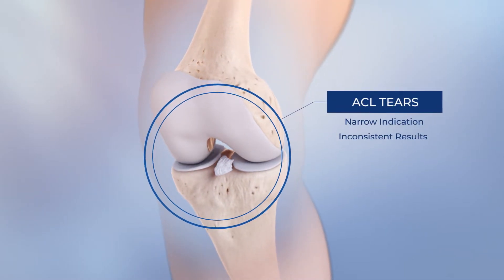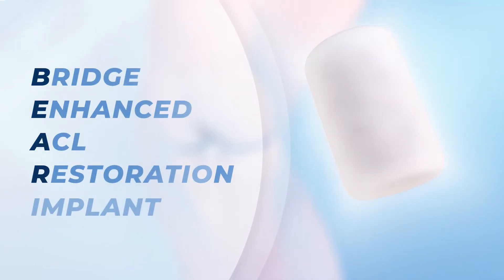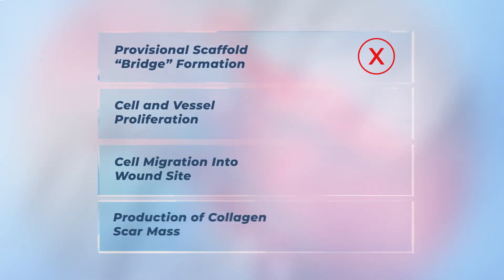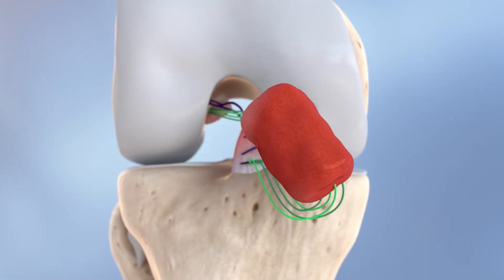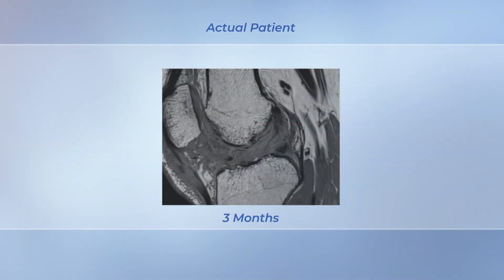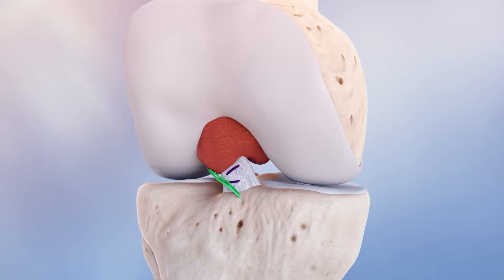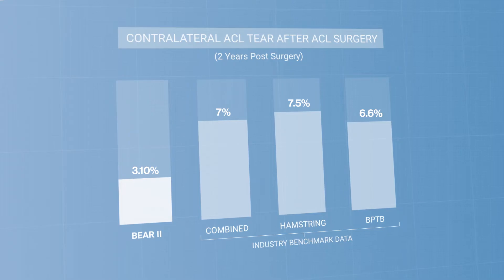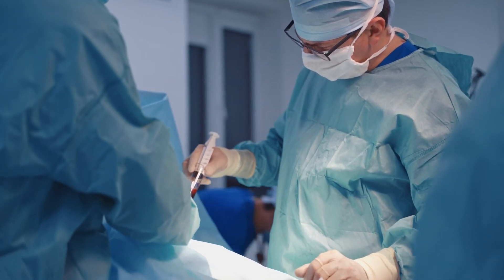BEAR Implant Clinical Story | Surgery for ACL Tears | Miach Orthopaedics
Fixing a torn ACL has been of interest to the orthopaedic community for decades, yet a narrow indication and inconsistent results have persisted. While ACL reconstruction has been the best available treatment, current methods are not without short- and long-term challenges -- explaining why the pursuit to heal and restore the native ACL hasn't waned. Bridge-enhanced ACL restoration (BEAR) is a the first FDA-approved technology that enables the ACL to heal itself. It is the first substantial advancement in the treatment of ACL tears, backed by decades of research as well as Level 1 clinical evidence. Watch this video to learn more.

About The BEAR® Implant
The Bridge-Enhanced® ACL Restoration (BEAR®) Implant is a proprietary bio-engineered implant used to facilitate healing of the torn ACL. Unlike reconstruction, which is the current standard of care, the BEAR Implant does not require a second surgical wound site to remove a healthy tendon from another part of the leg or the use of a donor tendon. The BEAR Implant acts as a bridge between the two ends of the torn ACL. The surgeon injects a small amount of the patient’s own blood into the implant and inserts it between the torn ends of the ACL in a minimally invasive procedure. The combination of the BEAR Implant and the patient’s blood enables the body to heal the torn ends of the ACL back together while maintaining the ACL’s original attachments to the femur and tibia. The BEAR Implant is absorbed by the body as the ACL heals.

The BEAR Implant was granted De Novo Approval from the U.S. Food and Drug Administration in December 2020. It is indicated for skeletally mature patients at least 14 years of age with a complete rupture of the ACL, as confirmed by MRI. Patients must have an ACL stump attached to the tibia to facilitate the restoration. The BEAR device must be implanted within 50 days of injury. for complete product information, including Instructions for Use.

About Miach Orthopaedics, Inc.
Miach Orthopaedics, Inc. is a privately held company located in Westborough, Massachusetts, dedicated to developing bio-engineered surgical implants for connective tissue restoration. The company’s initial focus is the Bridge-Enhanced® ACL Restoration (BEAR®) Implant, which represents a paradigm shift in the treatment of ACL tears from reconstruction to restoration. The BEAR technology was pioneered by Martha Murray, M.D., founder of Miach Orthopaedics, at the Boston Children’s Hospital Department of Orthopaedic Surgery, with initial research funding provided by the NFL Players Association, Boston Children’s Hospital and the National Institutes of Health.

ML-1043 Rev A 2/2022

Bridge-enhanced ACL restoration is a game-changing new procedure that stimulates a torn ACL to heal itself, eliminating the need for a tendon graft. First, the surgeon places sutures to stabilize the ACL and the knee. The implant made of special proteins is then position on the sutures while blood is drawn from the patient. The blood is then added to the implant creating an environment for a clot to form. Then the implant is placed into the gap between the ends of the ACL, jump starting the healing process and providing a bridge for the ligament to grow into. The surgeon then uses the sutures to pull the torn ends of the ACL into the implant. Over time, the BEAR Implant is absorbed and replaced by your own native cells, collagen, and blood vessels, allowing the torn ends of your ACL to heal back together.